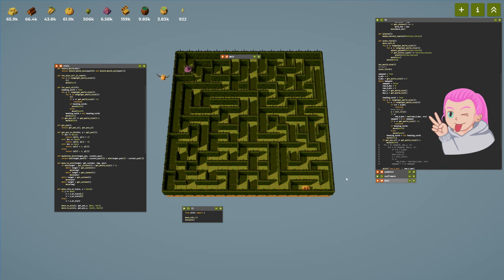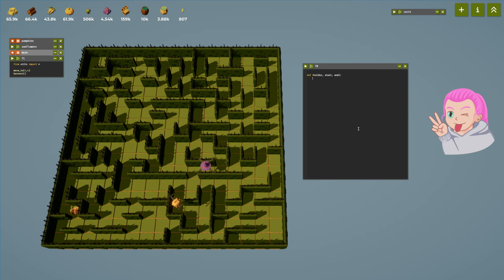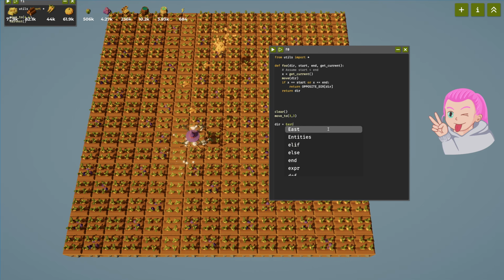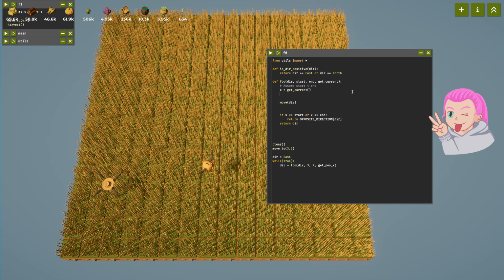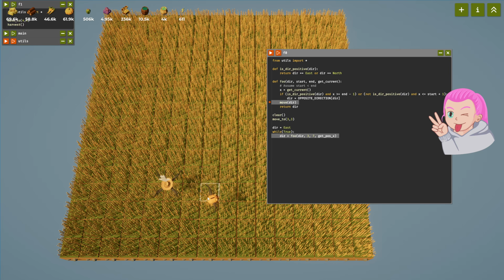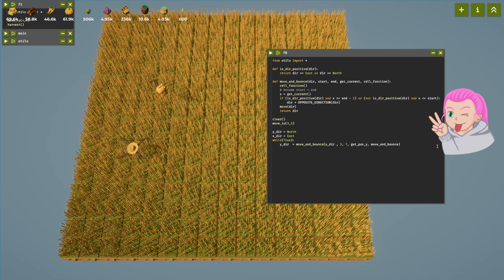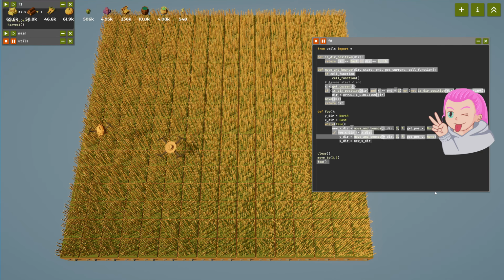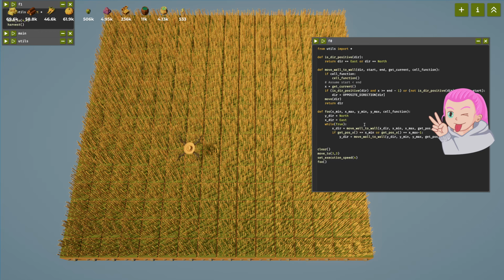Real Software Engineer Builds Illegal Farm - Ep 21 - The Farmer was Replaced()